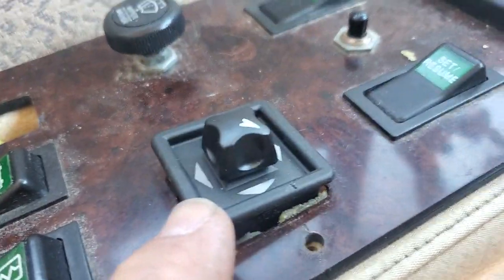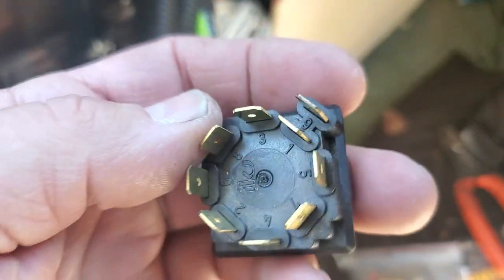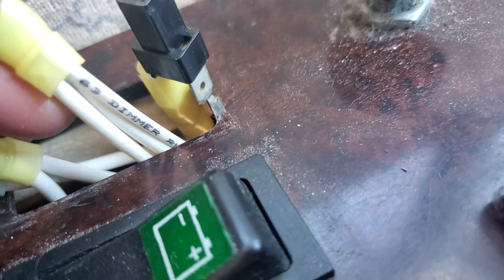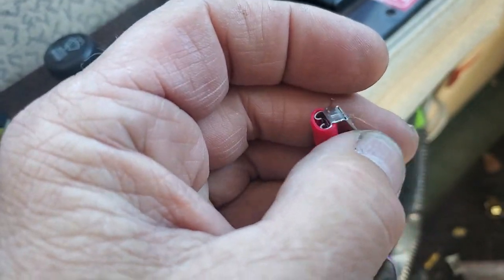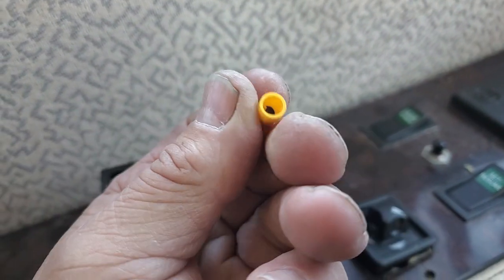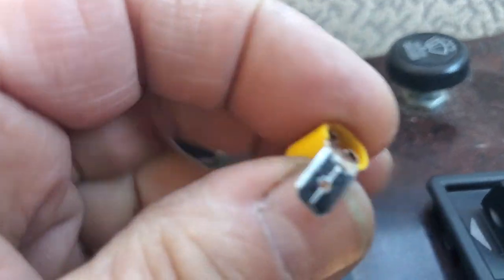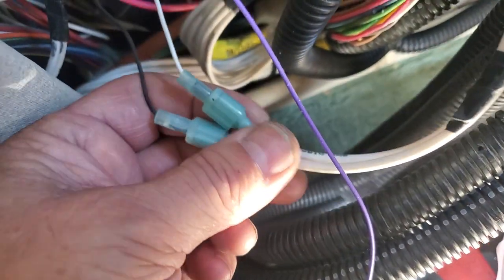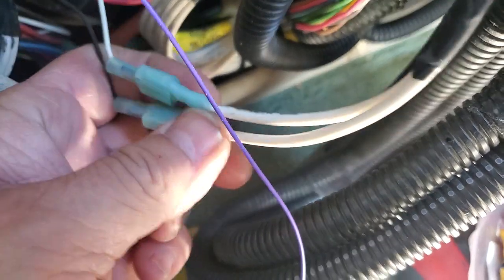12 volt piggy back spade connectors.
Nice to know so you can splice int your circuits with out cutting your wires up.